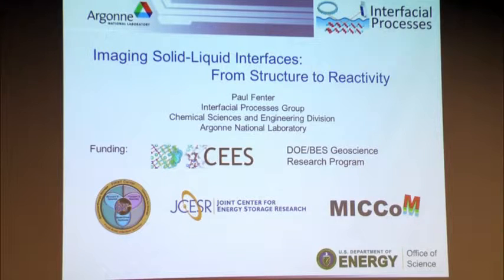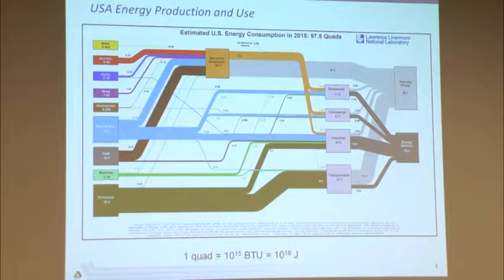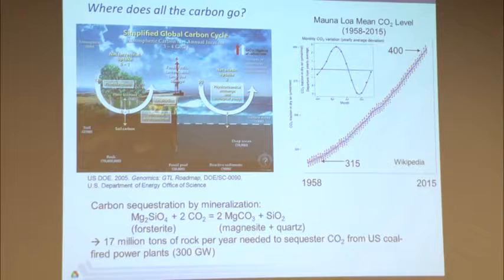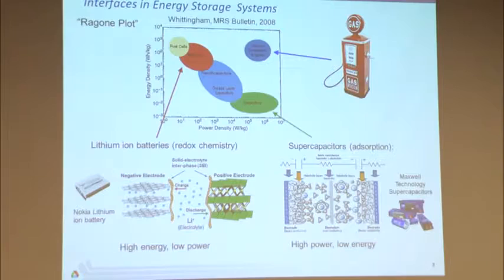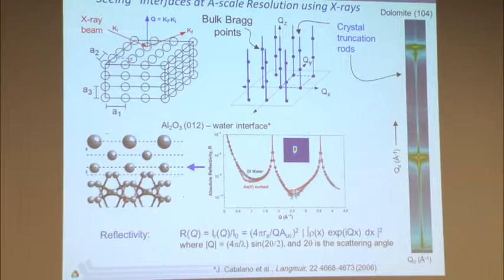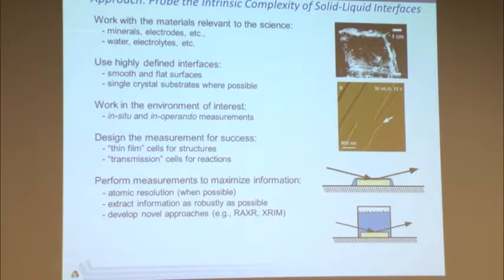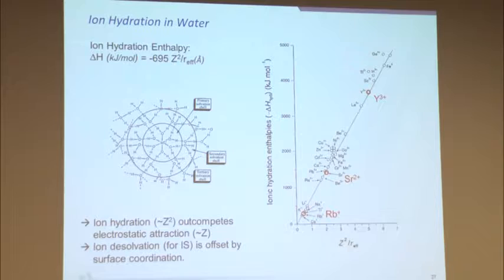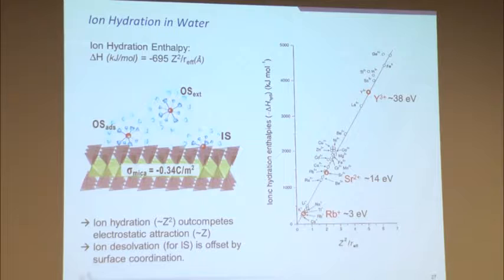Imaging Solid Liquid Inerfaces to Reactivity Paul Fenter 9 14 16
Presentation: Imaging Solid- Liquid Inerfaces: From Structure to Reactivity
Presenter: Paul Fenter, Argonne National Laboratory